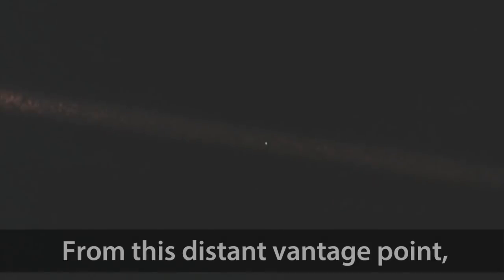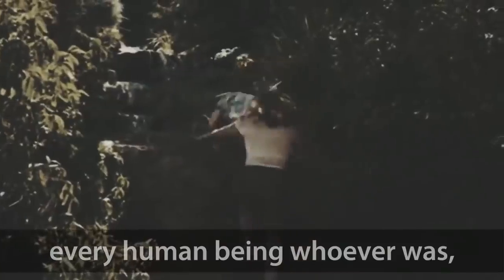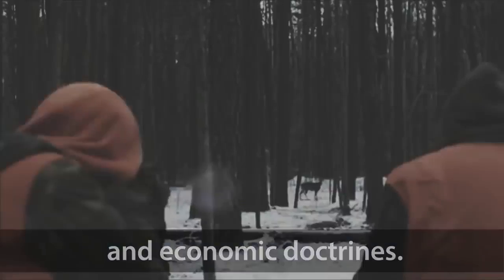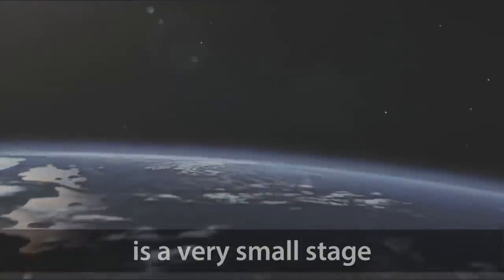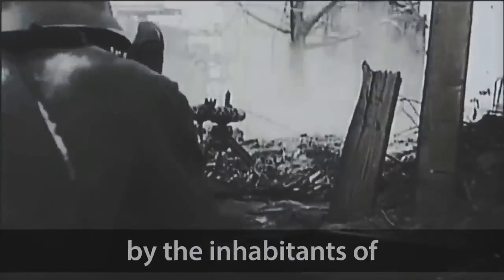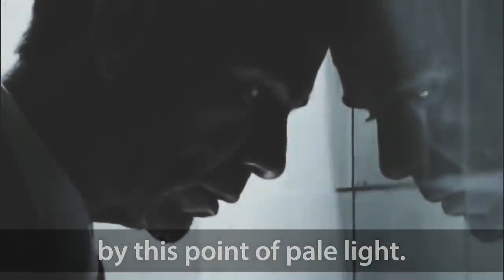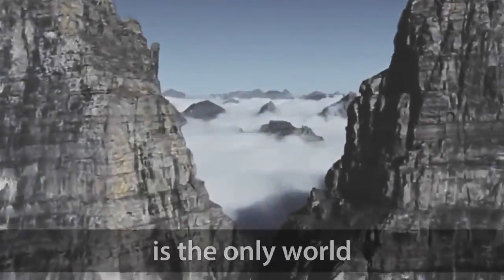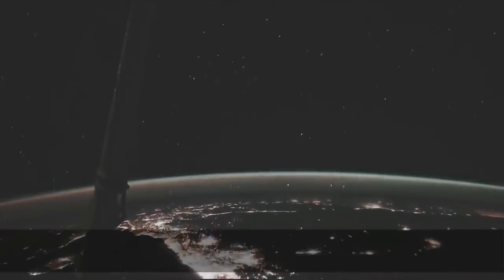This Speech Will Change Your Life | Carl Sagan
Carl Edward Sagan ( November 9, 1934 – December 20, 1996) was an American astronomer, planetary scientist, cosmologist, astrophysicist, astrobiologist, author, science popularizer, and science communicator. He is best known as a science popularizer and communicator. His best known scientific contribution is research on extraterrestrial life, including experimental demonstration of the production of amino acids from basic chemicals by radiation. Sagan assembled the first physical messages sent into space: the Pioneer plaque and the Voyager Golden Record, universal messages that could potentially be understood by any extraterrestrial intelligence that might find them. Sagan argued the now accepted hypothesis that the high surface temperatures of Venus can be attributed to and calculated using the greenhouse effect.

Sagan published more than 600 scientific papers and articles and was author, co-author or editor of more than 20 books. He wrote many popular science books, such as The Dragons of Eden, Broca's Brain and Pale Blue Dot, and narrated and co-wrote the award-winning 1980 television series Cosmos: A Personal Voyage. The most widely watched series in the history of American public television, Cosmos has been seen by at least 500 million people across 60 different countries. The book Cosmos was published to accompany the series. He also wrote the science fiction novel Contact, the basis for a 1997 film of the same name. His papers, containing 595,000 items, are archived at The Library of Congress.

Sagan advocated scientific skeptical inquiry and the scientific method, pioneered exobiology and promoted the Search for Extra-Terrestrial Intelligence (SETI). He spent most of his career as a professor of astronomy at Cornell University, where he directed the Laboratory for Planetary Studies. Sagan and his works received numerous awards and honors, including the NASA Distinguished Public Service Medal, the National Academy of Sciences Public Welfare Medal, the Pulitzer Prize for General Non-Fiction for his book The Dragons of Eden, and, regarding Cosmos: A Personal Voyage, two Emmy Awards, the Peabody Award, and the Hugo Award. He married three times and had five children. After suffering from myelodysplasia, Sagan died of pneumonia at the age of 62, on December 20, 1996.